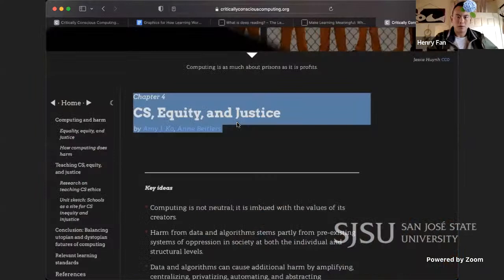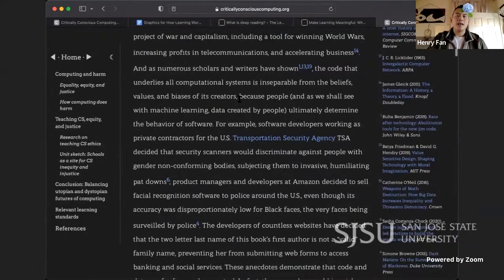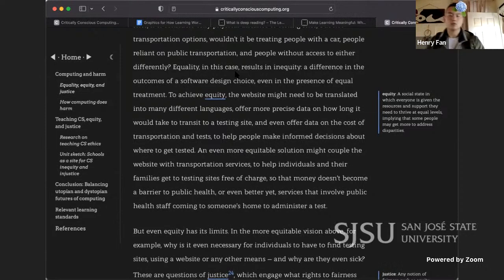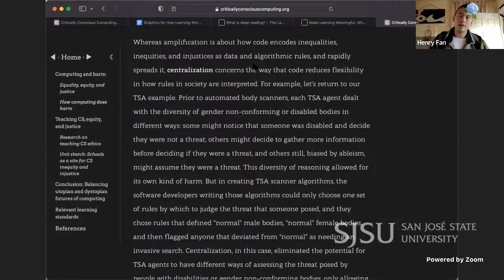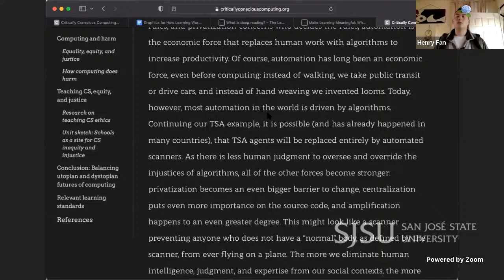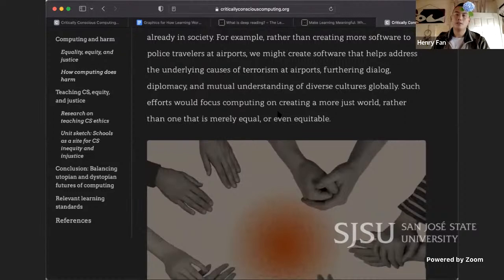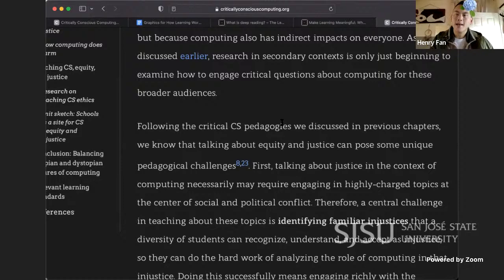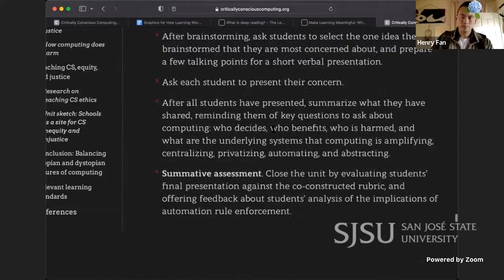Ch. 4: CS, Equity, and Justice by Amy J. Ko, Anne Beitlers reading and reflection